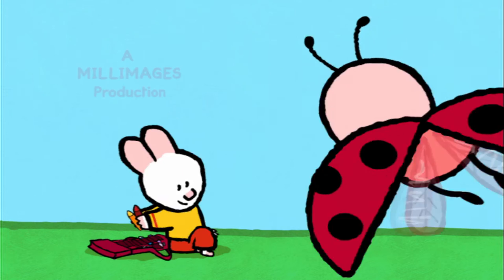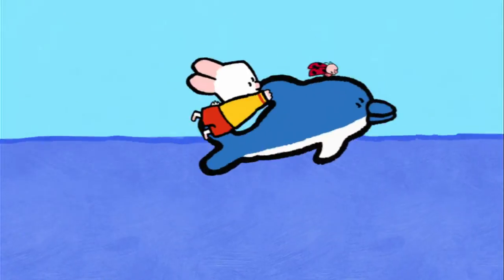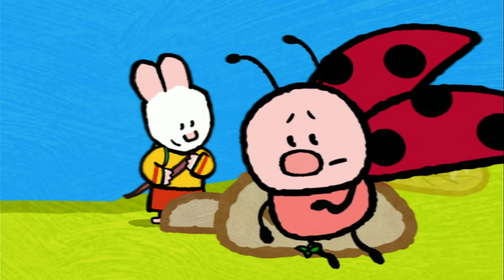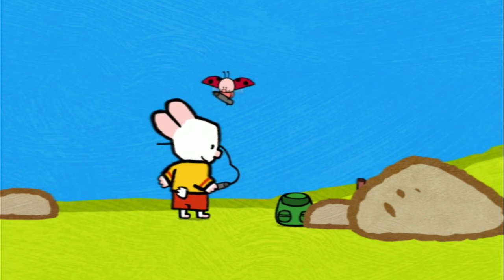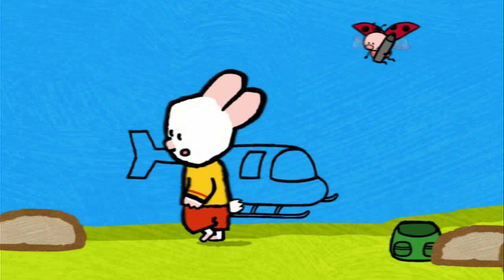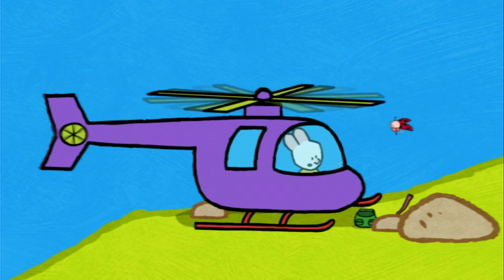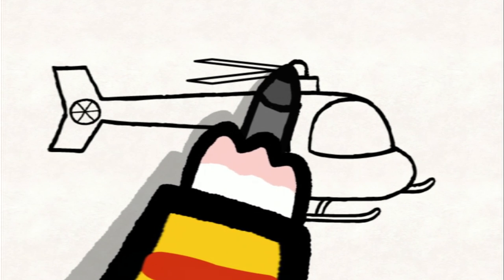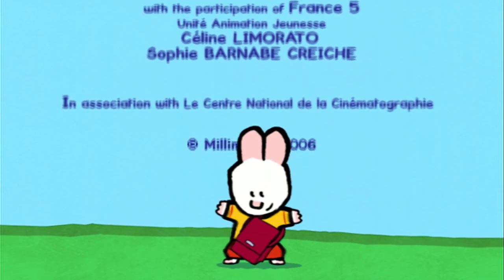Louie, draw me a helicopter | Learn to draw cartoon for kids